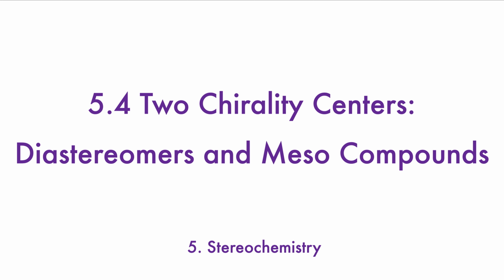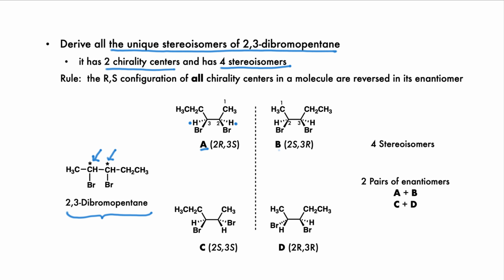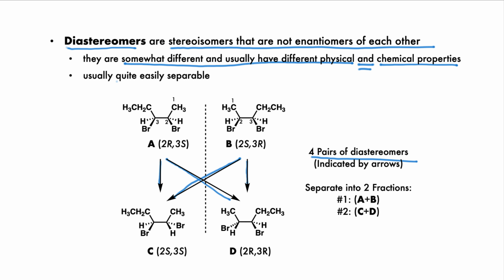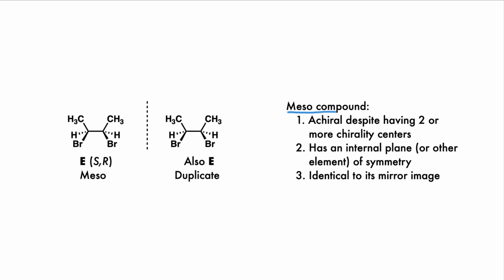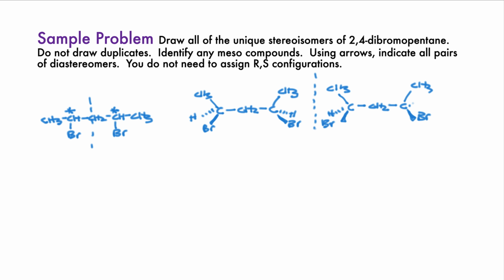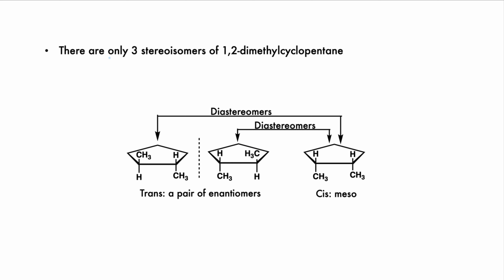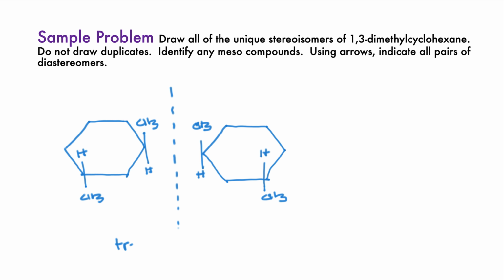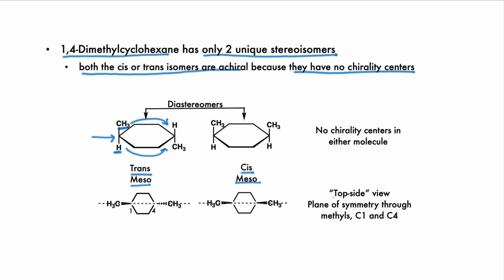5.4 Molecules with Two Chirality Centers: Diastereomers and Meso Compounds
Learn how to correctly draw all the unique stereoisomers of molecules with 2 chirality centers.  Molecules with 2 or more chirality centers can exist as diastereomers and meso compounds which we define and discuss.  We also look at cyclic molecules with 2 chirality centers and learn to draw and identify all the unique stereoisomers.  Pause the video and do the sample problems and then unpause it to see the detailed answer work-out.   This video is closely based on my self-help book:  Rescue Education's Organic Chemistry 1st Semester.  The book has extra Test Your Knowledge Problems targeted to this topic and you should do them to make sure you really know the material.